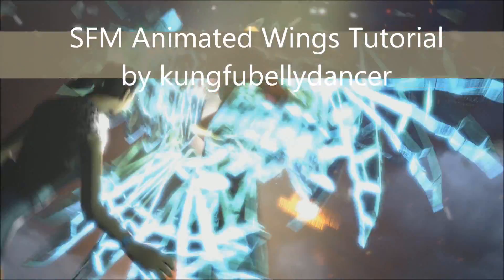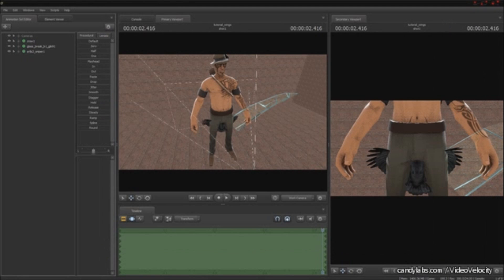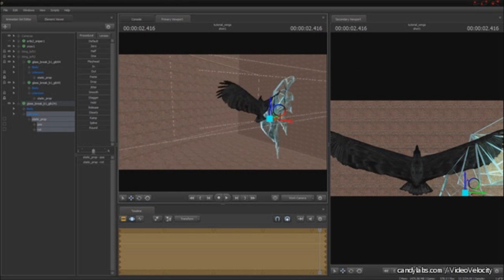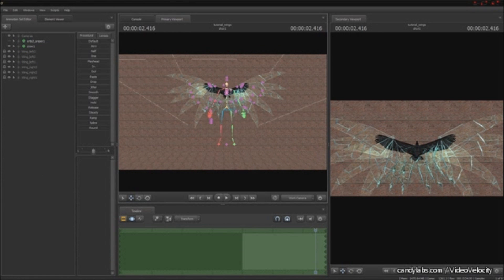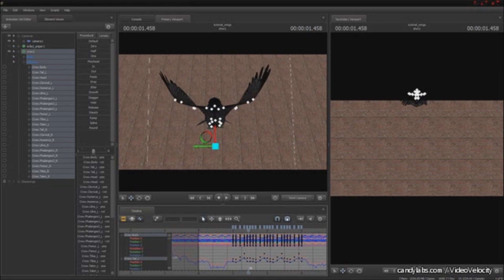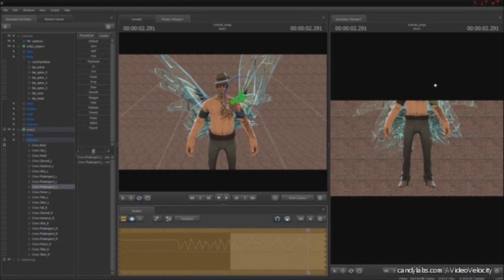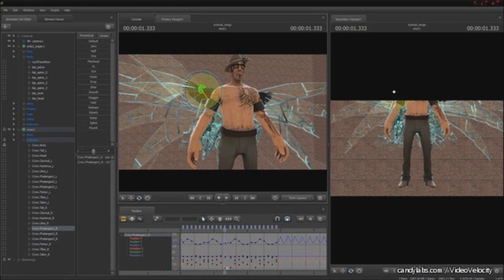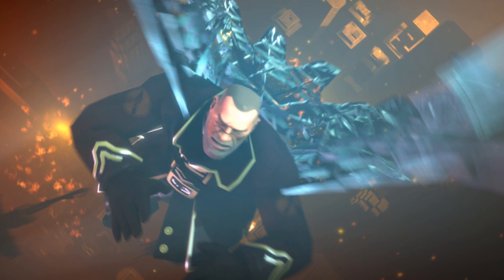[SFM Tutorial] Creating Animated Wings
After so many people asked, I have finally gotten around to making a tutorial on how to create the animated wings as seen in some of my movies.  Please forgive my talking voice due to lack of sleep (And other things) and my bird Kamikaze on my shoulder kept pecking at the mic. This tutorial assumes that you are already an experienced SFM user.

This is my gift to you for helping me get to Saxxy Finalists!

I don't know how to pronounce "phalanges." Irish cream XD